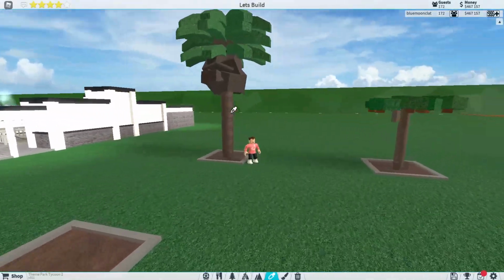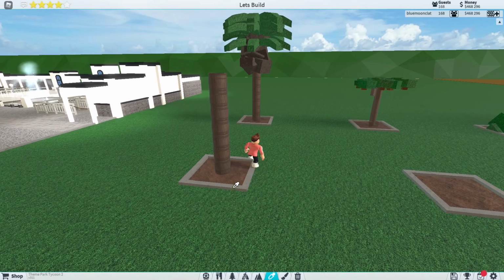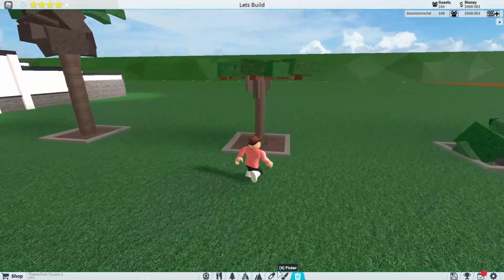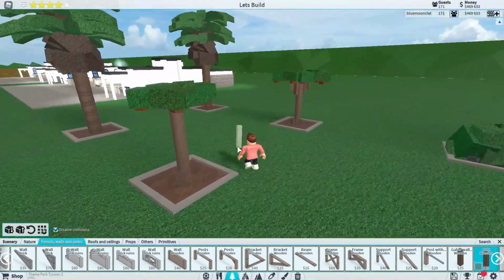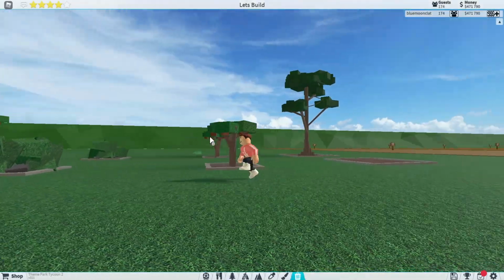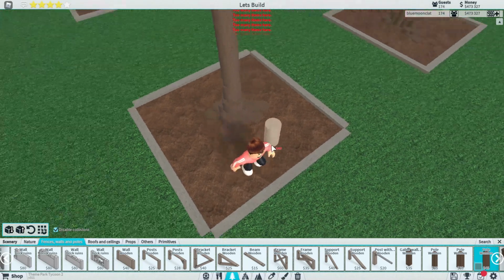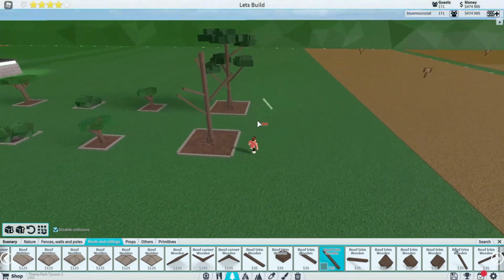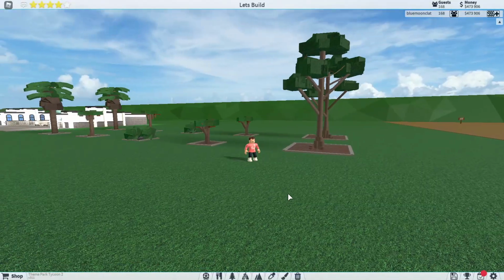🎓 How To Build Custom Trees In TPT2 | Tutorial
Video edited by: Joshua Featherstone